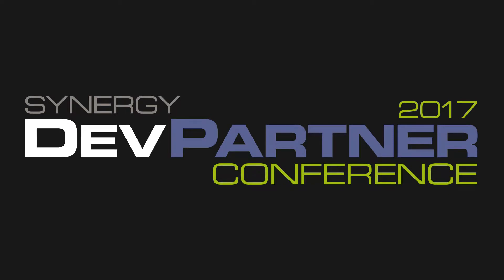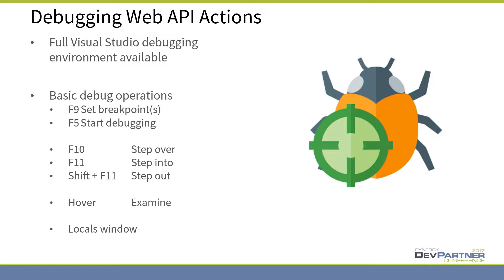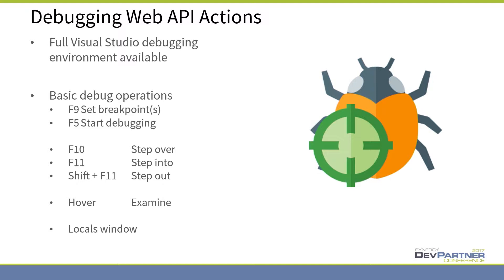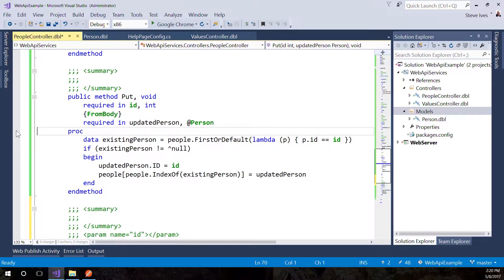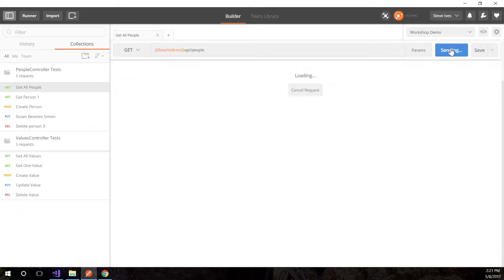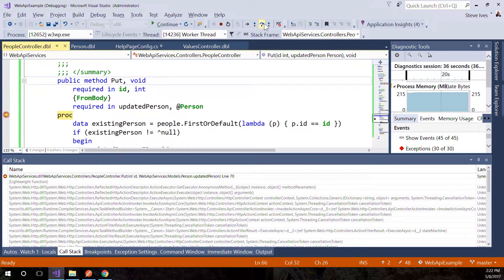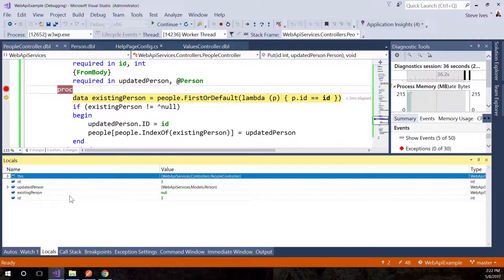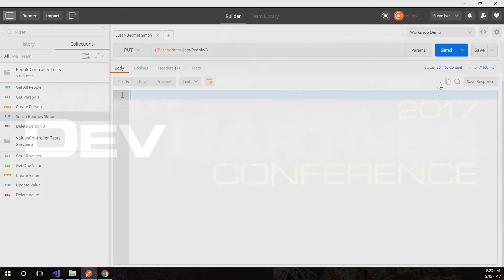Debugging Web API Actions | Building RESTful Web Services Workshop 12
Almost all new applications that are developed today include some kind of middle-tier services layer. This approach provides flexibility in how the application’s business logic and data may be accessed. Frequently, these middle tiers of an application’s functionality are implemented using some type of web services environment. This workshop of lecture and demonstrations will give you an end-to-end understanding of what web services are and how they can be implemented and used. We’ll focus on the very latest web services technologies from Microsoft (ASP.NET Web API 2) and will demonstrate how you can use Synergy .NET to build and expose powerful and flexible RESTful web services APIs for your current and future applications.